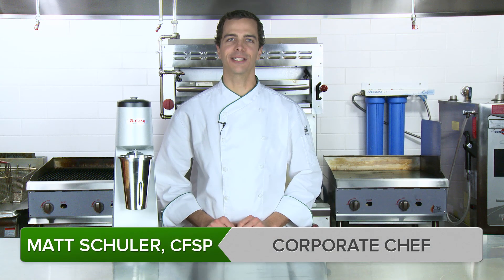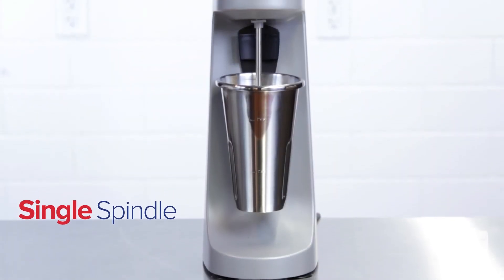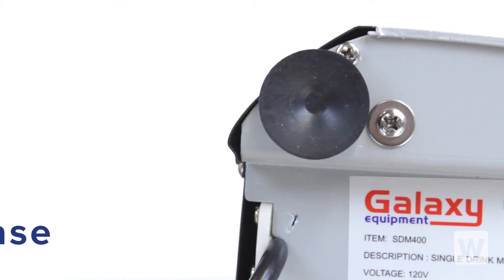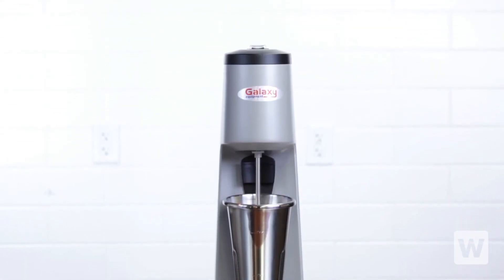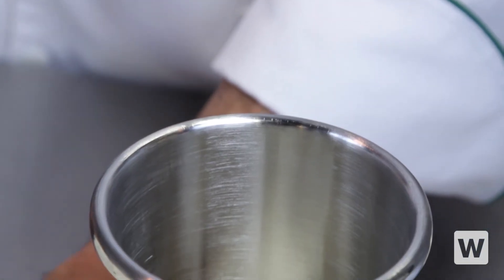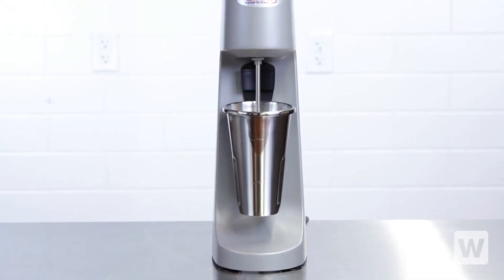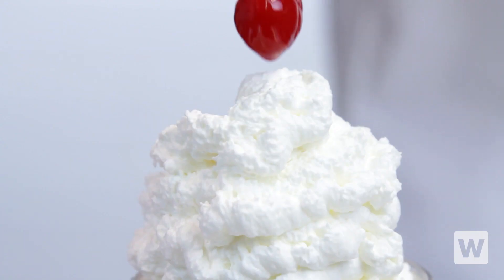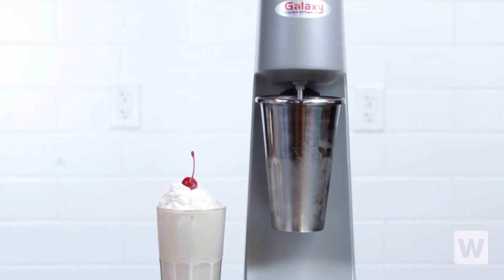Galaxy Drink Mixer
Easily create malts and milkshakes at snack bars and diners with the Galaxy 2 speed drink mixer.

This single spindle unit blends drinks one at a time, and it comes with a stainless steel malt cup.